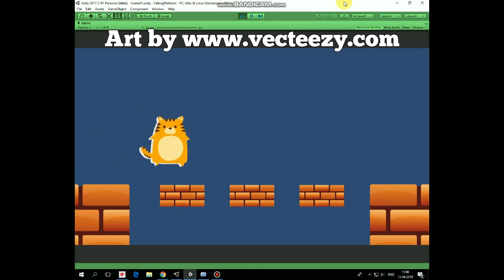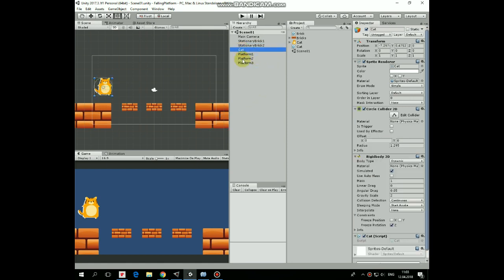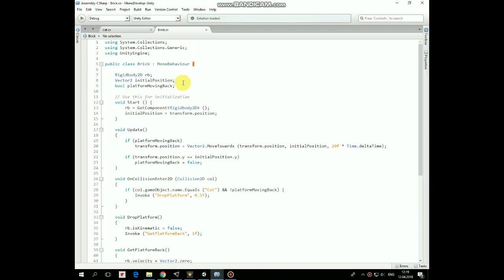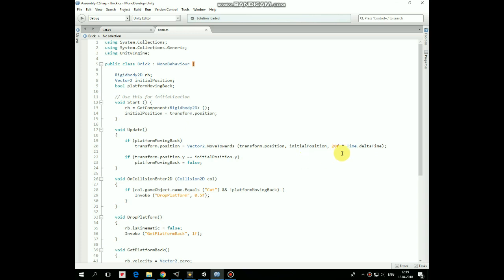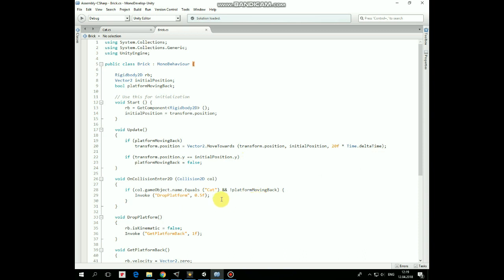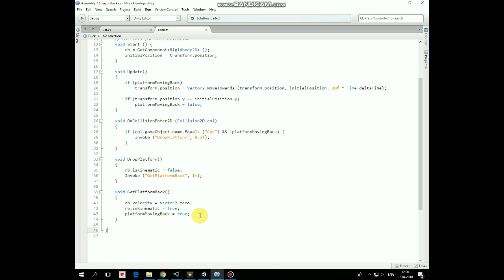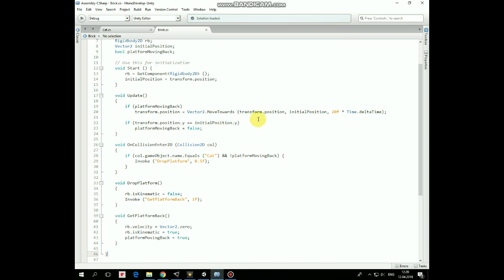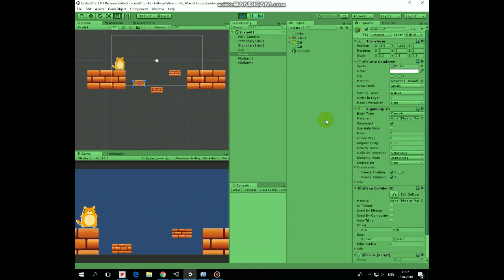Unity 2D Tutorial How To Return Platform To Its Initial Position After Falling Moving It Upwards.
In one of the previous video tutorials we created falling platforms feature. In this video I will show you one of the way how to get them back after falling by moving them up.